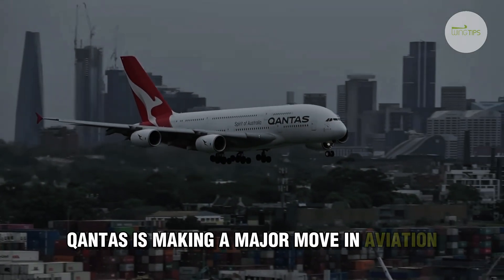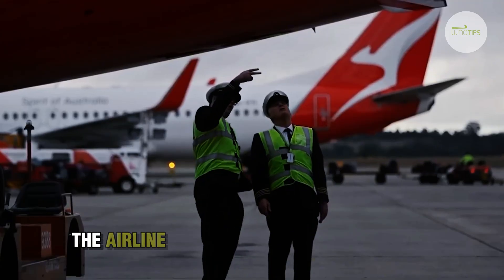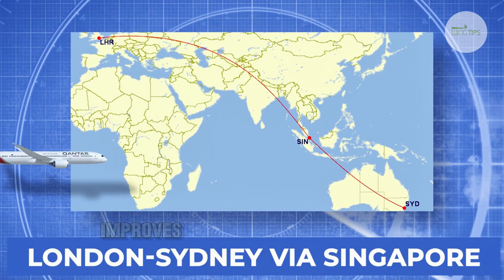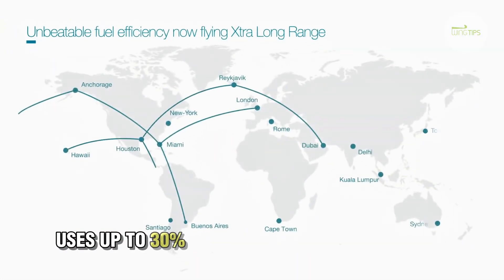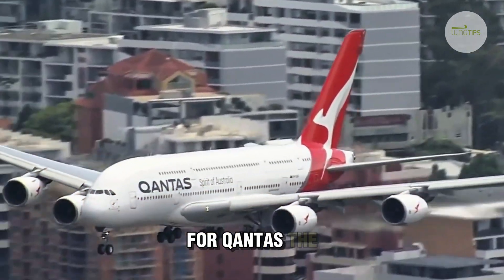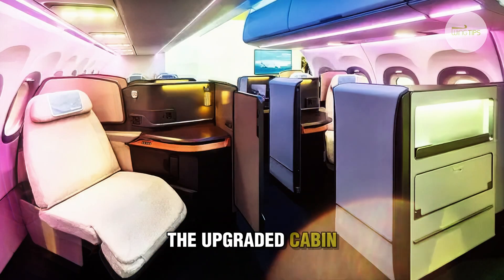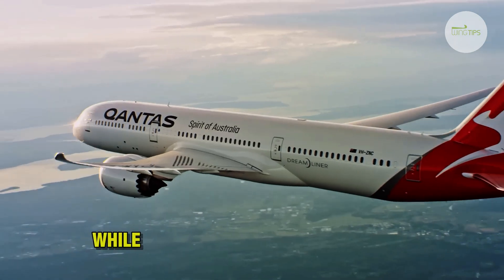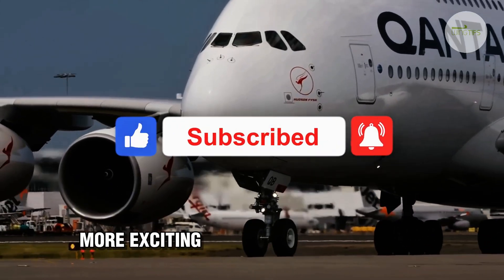Qantas’ New Airbus A321XLR: Game-Changer for Long-Haul Flights?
Qantas is gearing up for the future with the Airbus A321XLR, the game-changing long-range narrow-body jet! 🛫 This aircraft promises more fuel efficiency, extended range, and improved passenger comfort. But how does it fit into Qantas' fleet strategy? And what routes will it serve?

Join us as we explore the features, benefits, and impact of the A321XLR on Qantas' operations.

📌 Topics covered in this video:
✅ A321XLR specs & range
✅ Qantas' fleet modernization
✅ Future routes & destinations
✅ Passenger experience upgrades